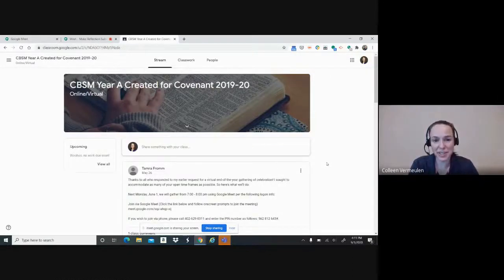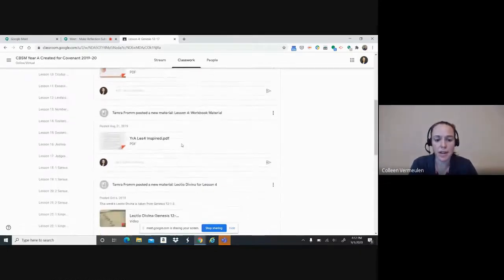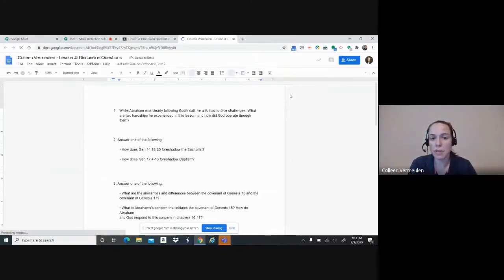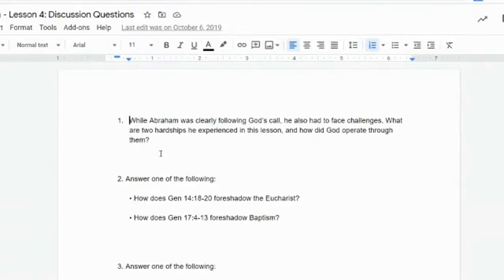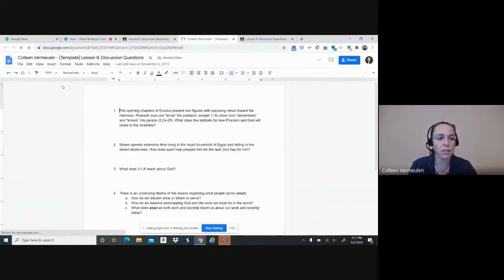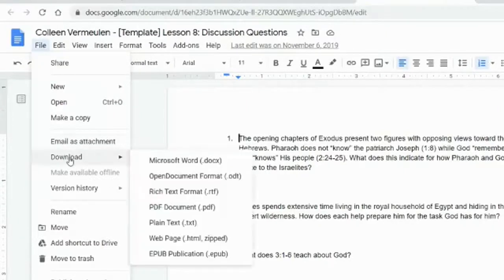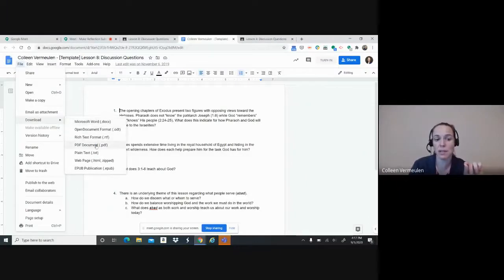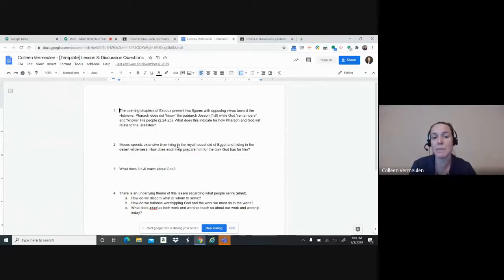Fully-Online Class Tutorial: How to Do Written Reflection Questions & Receive Teacher Comments Back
How to write your answers to each lesson's written reflection questions, turn them into your instructor, and receive the comments back from your teacher in GoogleClassroom. to learn more about the Catholic Biblical School of Michigan's Fully-Online classes.